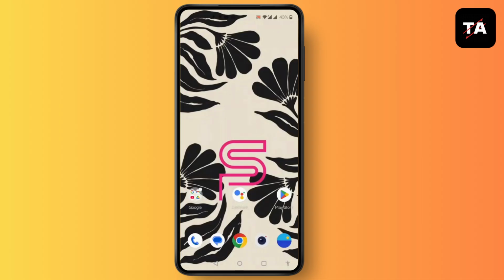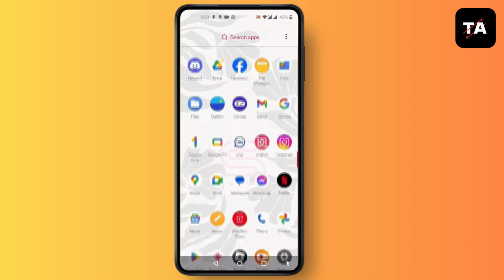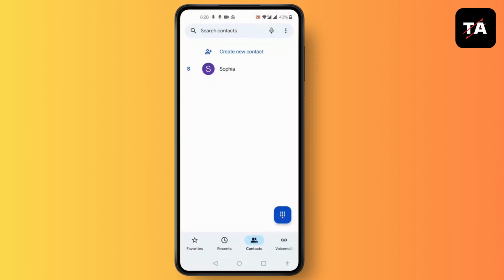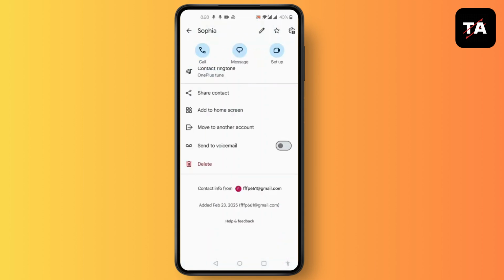How to Ignore Calls Without Blocking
Welcome to our step-by-step guide on "How to Ignore Calls Without Blocking"! If you want to avoid unwanted calls without blocking the number, this video is for you. We'll show you easy methods to silence, divert, or mute calls without the caller knowing. Whether you're using an Android or iPhone, these tips will help you manage calls discreetly.

What You'll Learn:

How to mute calls without blocking the number
How to send calls to voicemail automatically
How to use "Do Not Disturb" mode to ignore calls
How to set up call forwarding
How to avoid repeated calls from the same number
Timestamps:
00:05 How to ignore calls without blocking
00:25 How to mute calls on Android & iPhone
00:40 Using Do Not Disturb to avoid calls
00:55 How to send calls to voicemail automatically